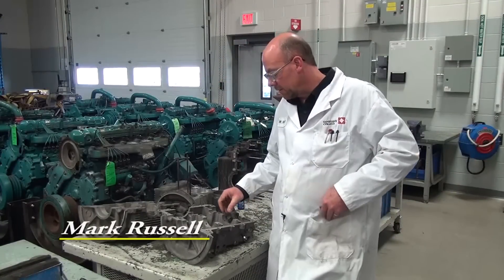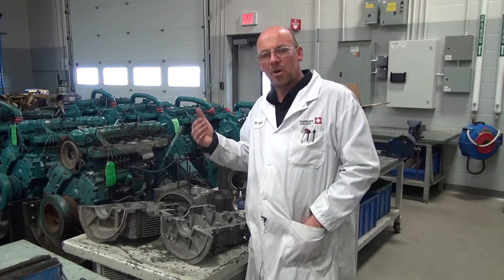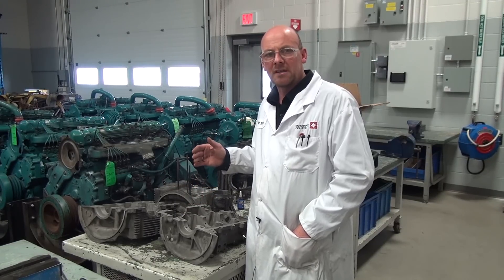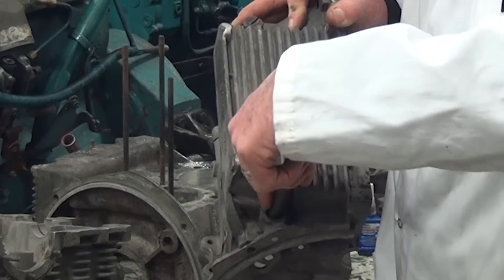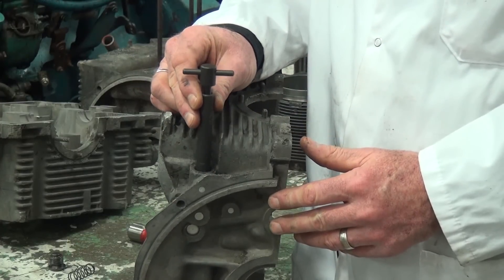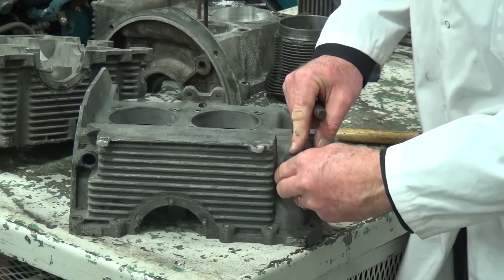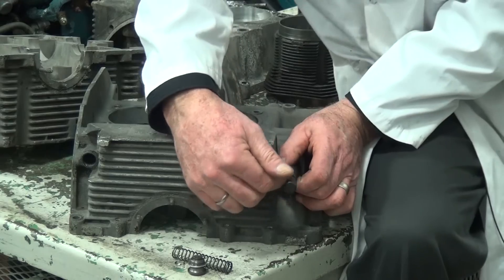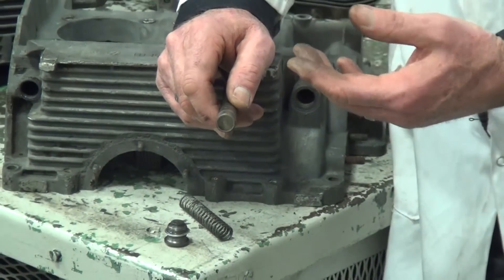Lubrication System and Inspection